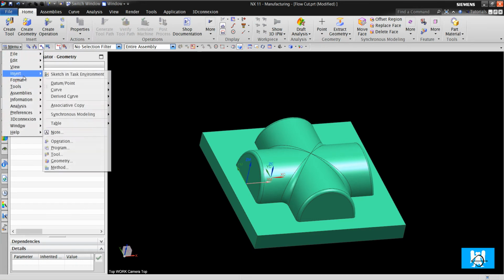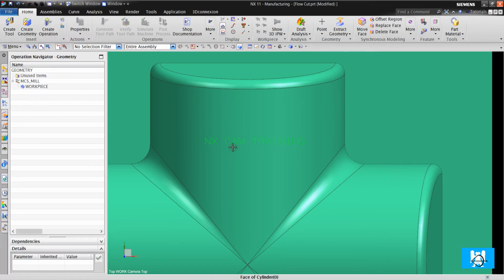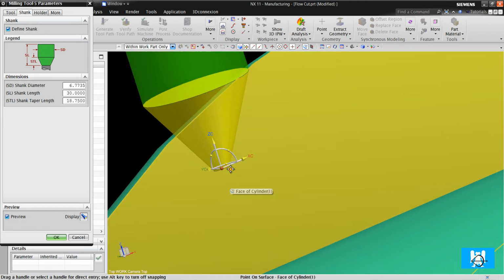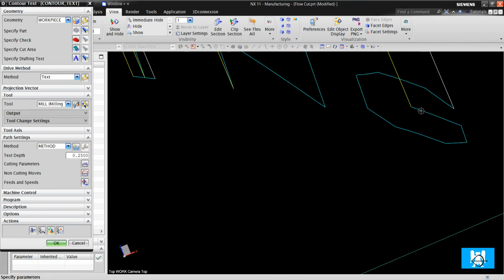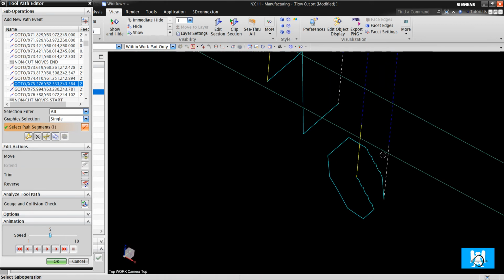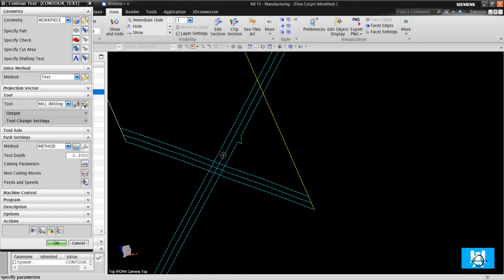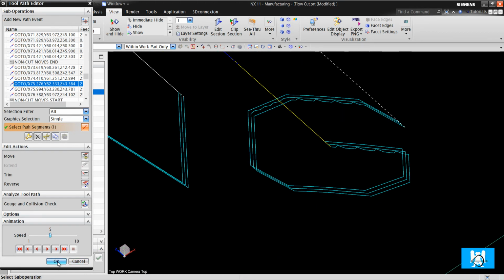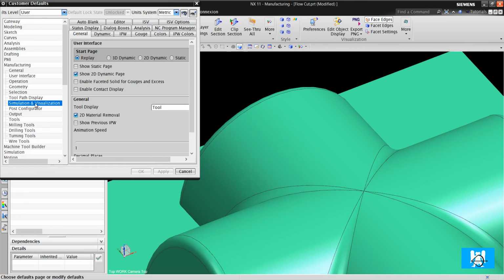29-Contour Text Operation